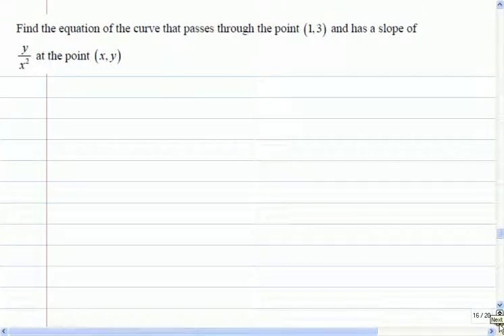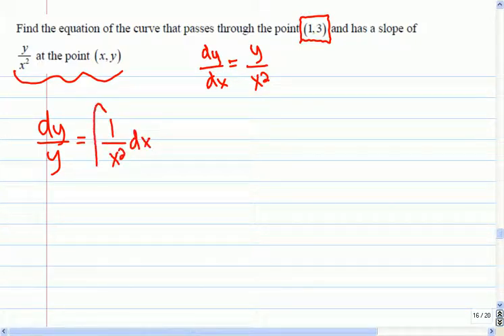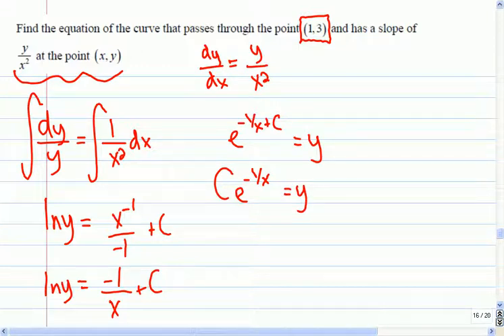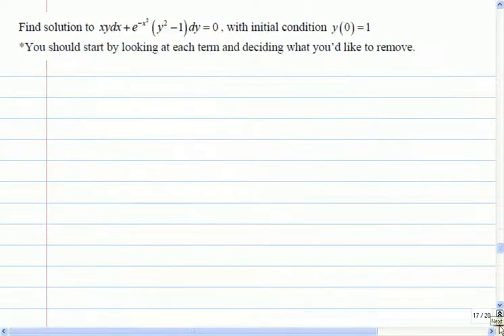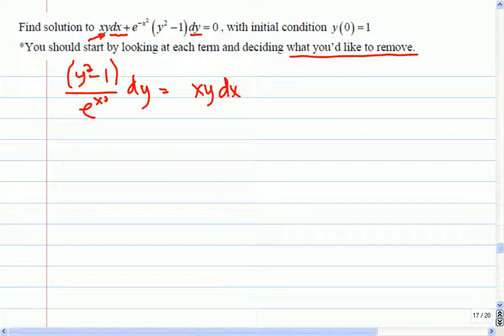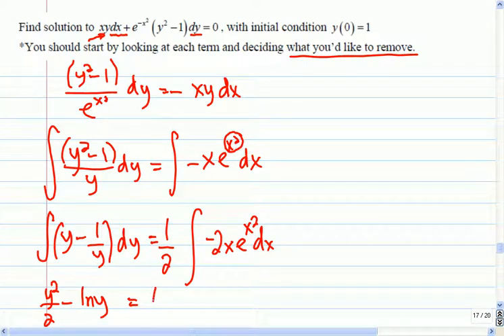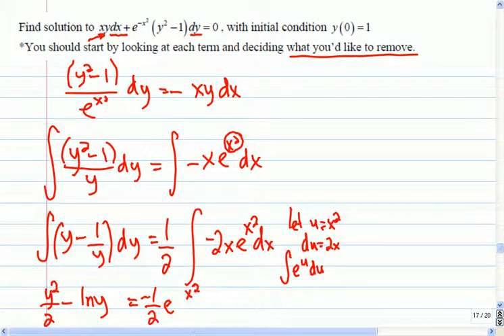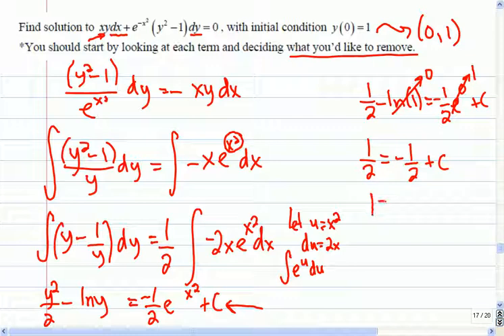Mr Joyce AP Calculus - Separation of Variables II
This is part two of our lesson on separation of variables from differential equations. Chapter 5 section 5.2